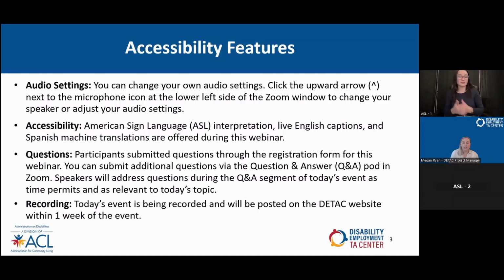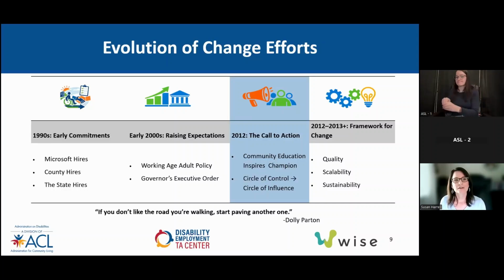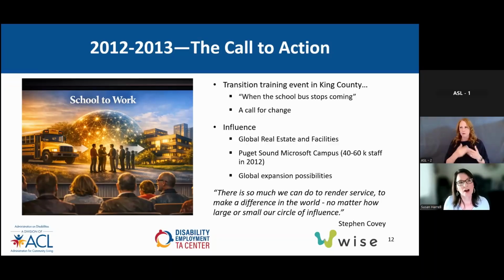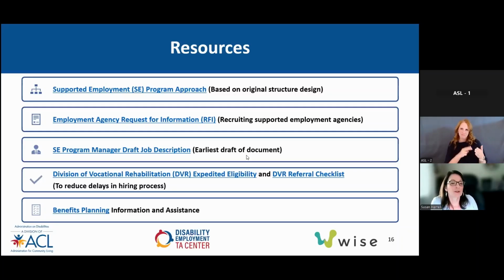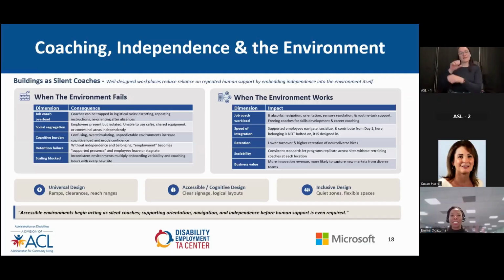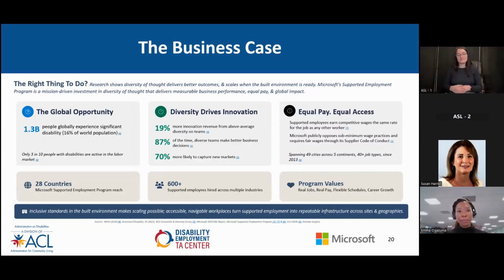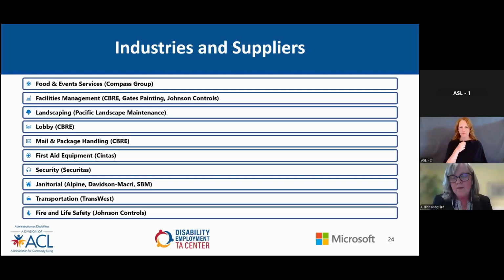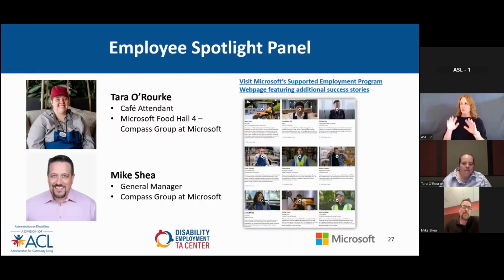Scaling Supported Employment with Large Businesses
Scaling Supported Employment with Large Businesses: Lessons from the Evolution of Microsoft’s Supported Employment Program

Join DETAC for a webinar highlighting Microsoft’s Supported Employment Program as a proven, replicable model for building partnerships with large employers to advance competitive, integrated employment for people with disabilities. Speakers from the Washington Initiative for Supported Employment (Wise), Microsoft, and Microsoft’s supplier partners will  discuss how they’ve aligned funding streams, addressed benefits concerns through planning, and collaborated with vocational rehabilitation and service providers to scale supported employment hiring across Microsoft’s supplier network over more than a decade. The session will feature a supported employee and her manager from the Compass Group at Microsoft’s Redmond campus, who will share firsthand perspectives on how effective supports enable meaningful work and career growth. Participants will leave with strategies they can adapt to their own programs and partnerships.

The accompanying office hour will offer an open forum for participants to ask questions, share reflections, and explore topics in more depth with webinar presenters Susan Harrell (Wise) and Gillian Maguire (CBRE).

Learning Objectives:

* Understand key steps for building and scaling supported employment partnerships with large employers
* Identify the roles of key partners, including employers, funding agencies, service providers, and benefits planners, in sustaining supported employment hiring and retention
* Apply lessons from an established partnership to strengthen or replicate supported employment efforts within participants’ own systems

Presenters:

Emma Ogazuma​
Sr. Program Lead (Global)​
Microsoft Accessibility and Inclusivity

Gillian Maguire
Sr. Program Manager
CBRE at Microsoft Supported Employment

Susan Harrell
Assistant Executive Director
Wise

Tara O’Rourke
Café Attendant
Microsoft Food Hall 4 – Compass Group at Microsoft

Mike Shea
General Manager
Compass Group at Microsoft